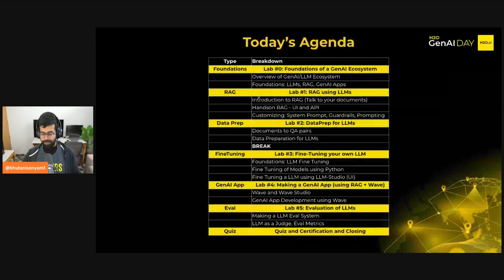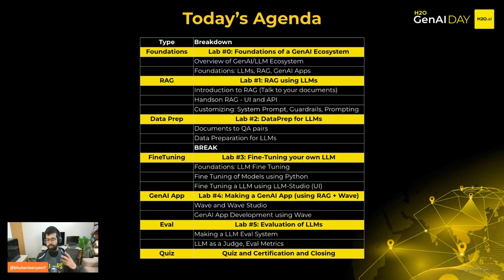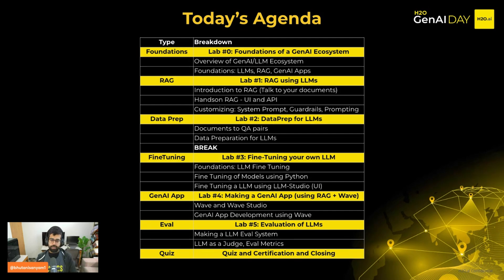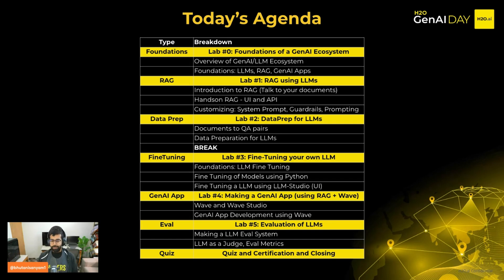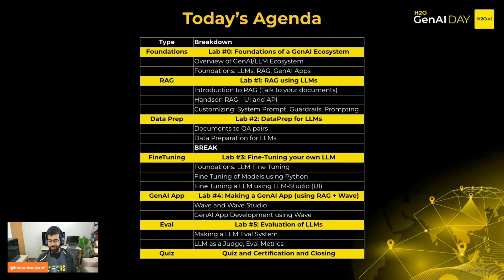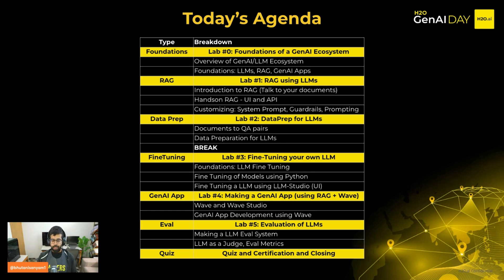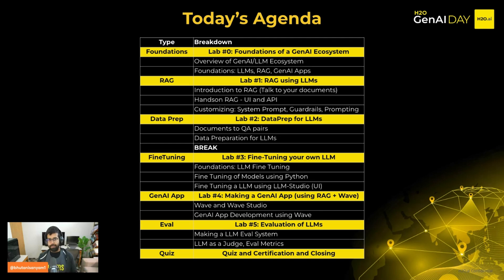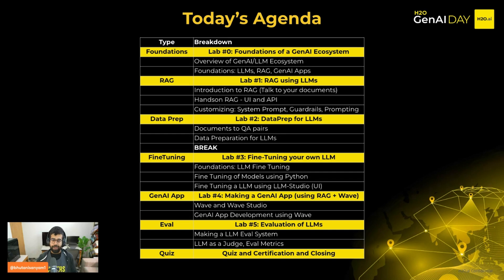Mastering GenAI LLMs: Hands-On Training Guide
Welcome to our hands-on GenAI LLM training! Dive into the entire life cycle of Large Language Models (LLMs) with practical exercises.

From foundational concepts to advanced topics like RAG with LLMs, dataset prep, model fine-tuning, and app creation, we've got you covered.

Explore each step with Python notebooks and interactive exercises.

Whether you're new or experienced, this course equips you with valuable insights and skills for mastering GenAI tech. Join us!